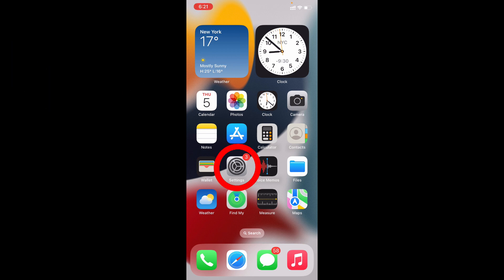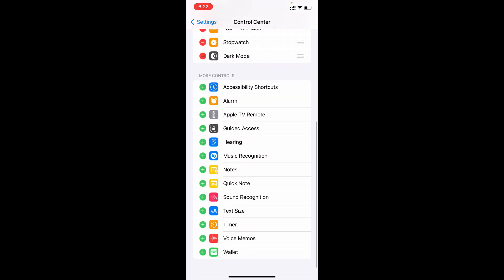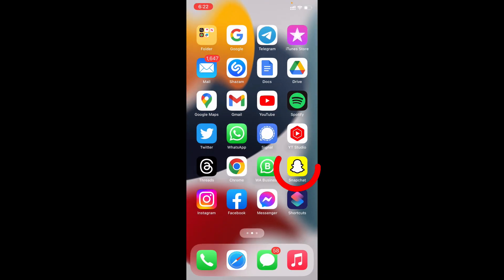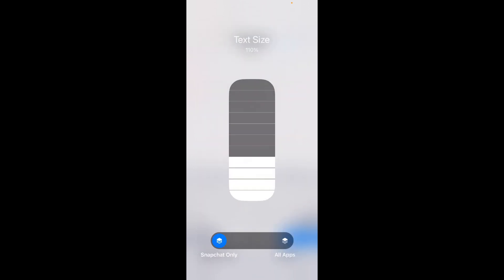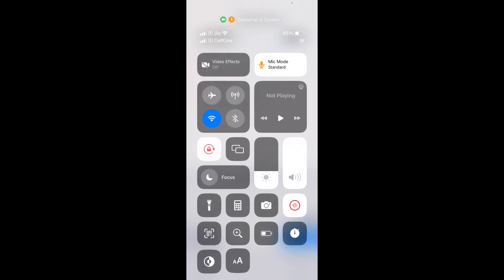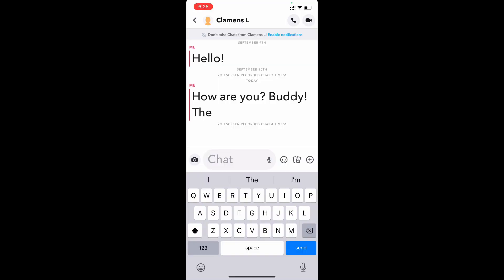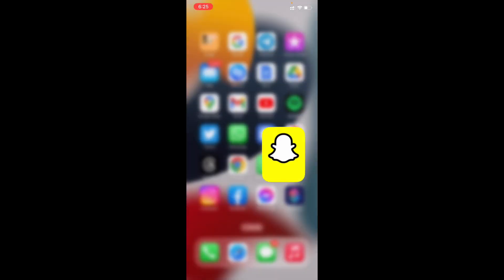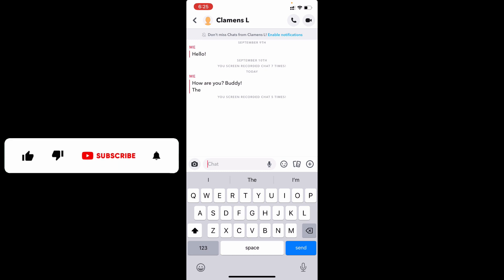How to Change Text Size on Snapchat on iPhone?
How to Change Text Size on Snapchat on iPhone? In this video, I show you how to change the text size to Bigger or Smaller on Snapchat on iPhone. Actually, You can easily change the Snapchat text size on iPhone.